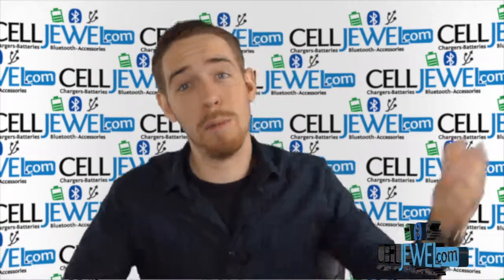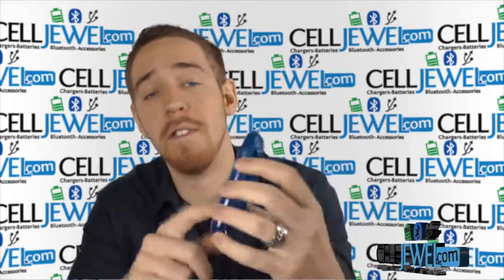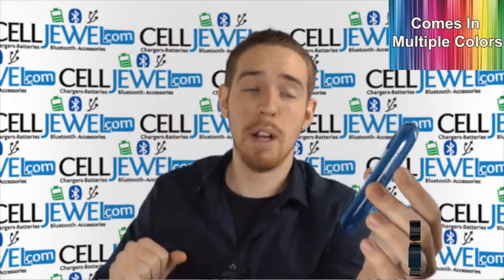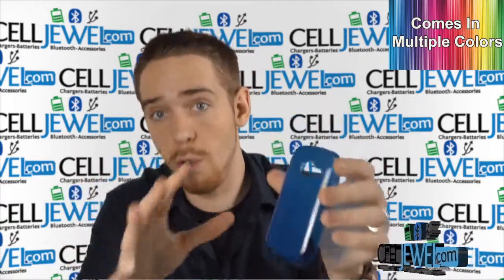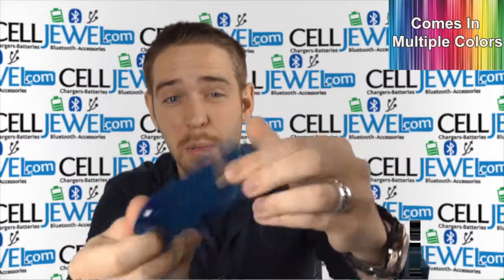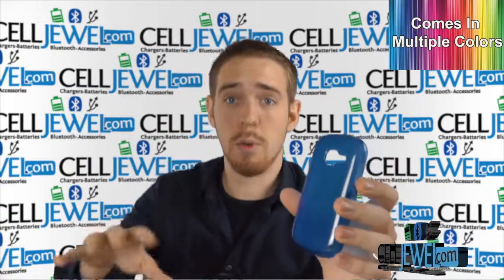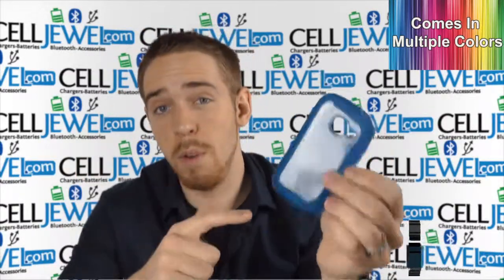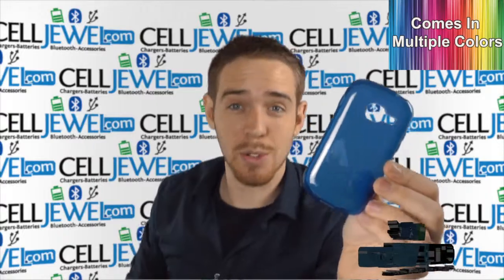CellJewel.com - Samsung Galaxy Centura/ Galaxy Discover Gel Case